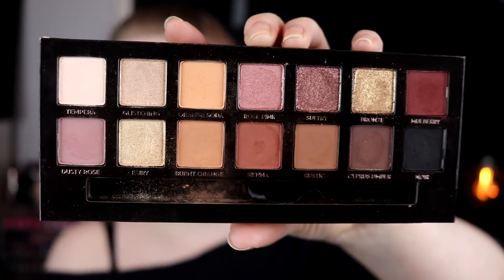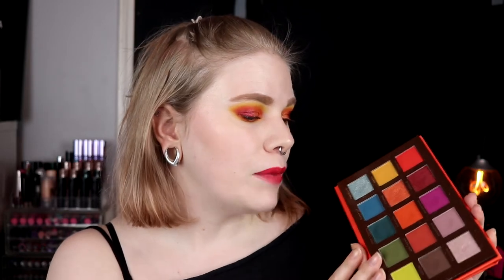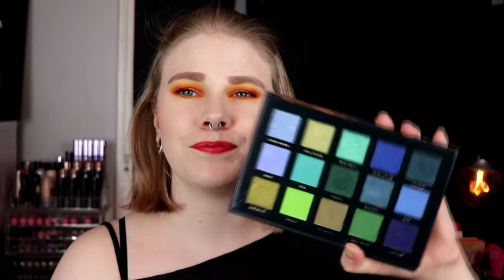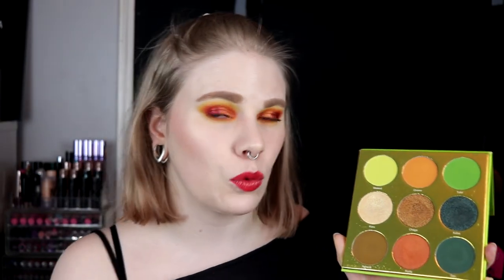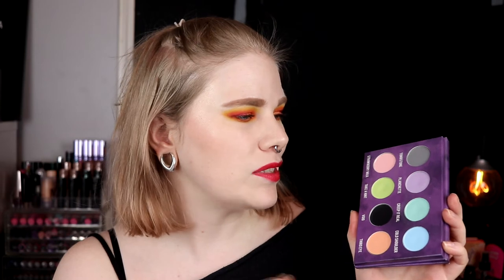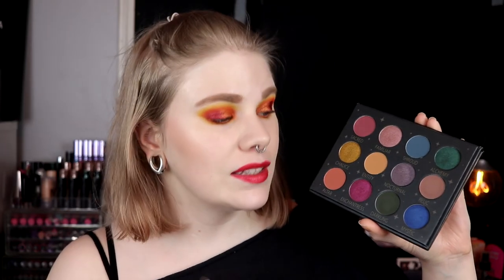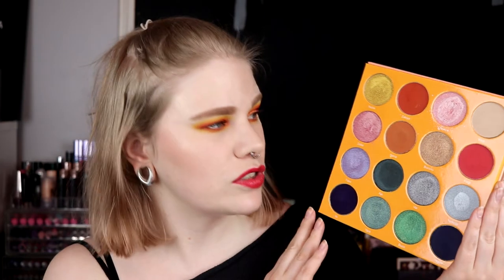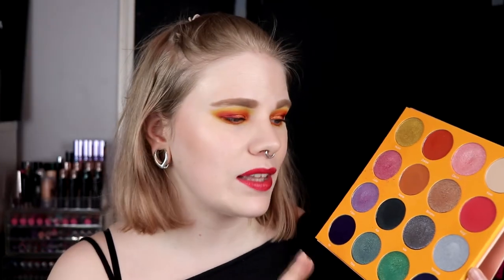| If I Could Only Keep 10 Eyeshadow Palettes |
Hi!
Today i'm here with the hardest video ever. I did the tag that my friend Annette came up with that's about choosing only 10 palettes to keep.

FAQ:
From: Sweden
Cruelty Free: Yes
Born: 1989
Ears: 20 mm
Septum: 2,4 mm

EQUIPMENT:
Camera: Canon EOS 77D
Editing program: Sony Vegas Pro 13
Lights: Day light and/or 2 soft boxes